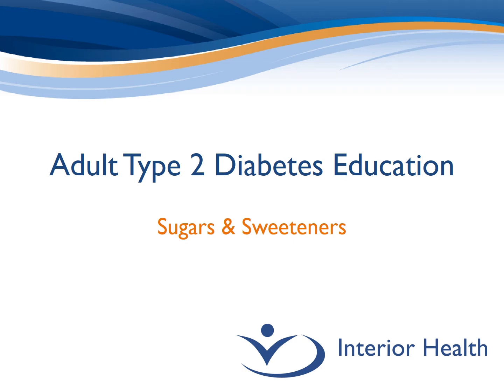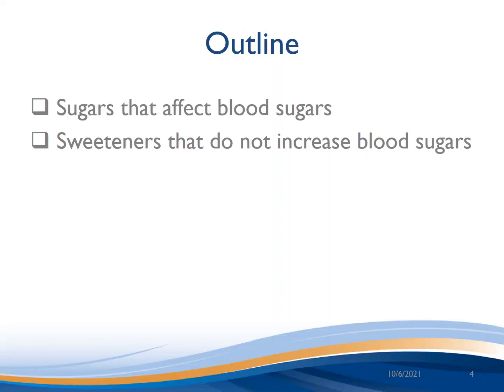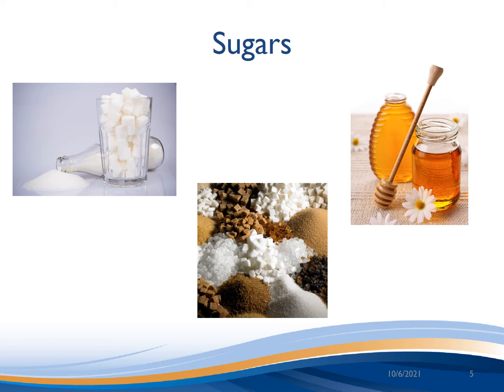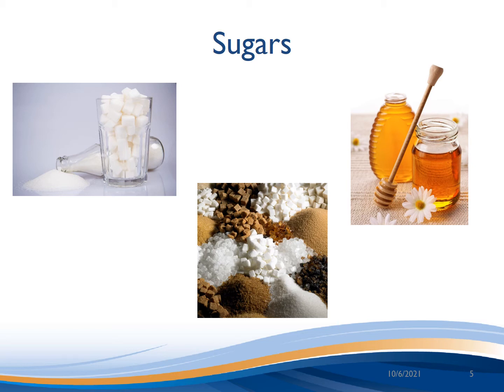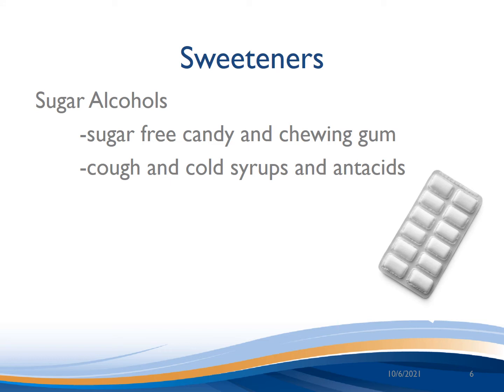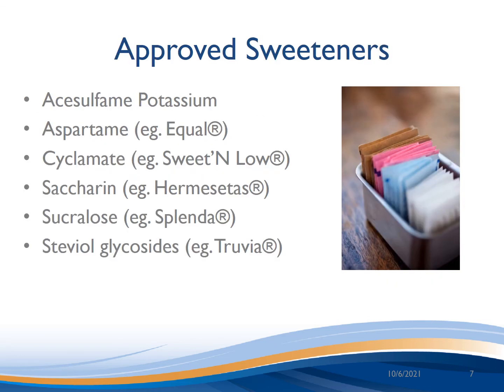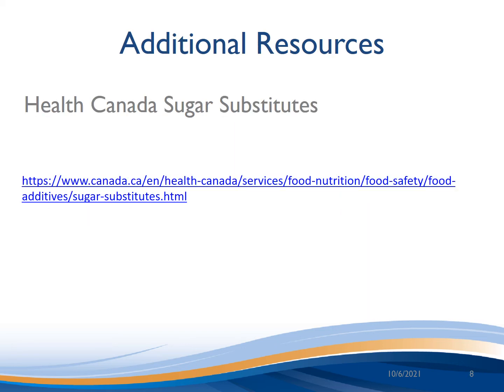Adult Type 2 Diabetes - 9. Sugars and Sweeteners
Information about sugars and sweeteners and how they affect your blood sugar.